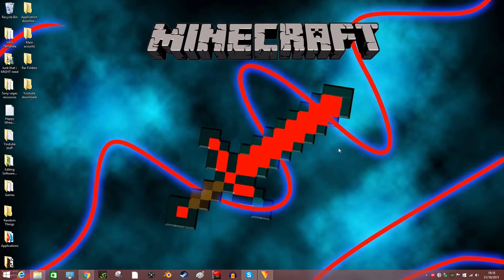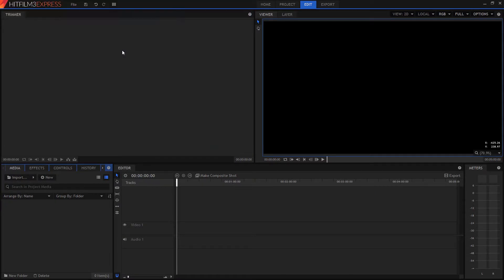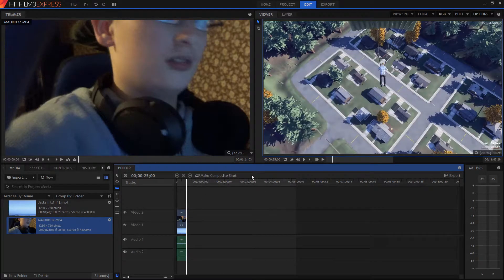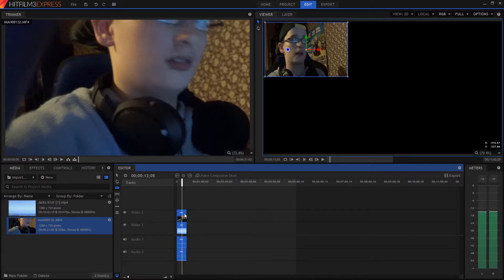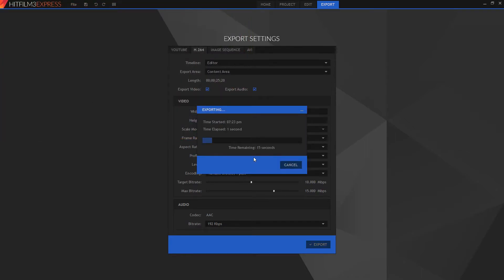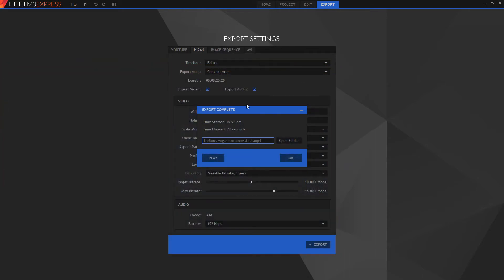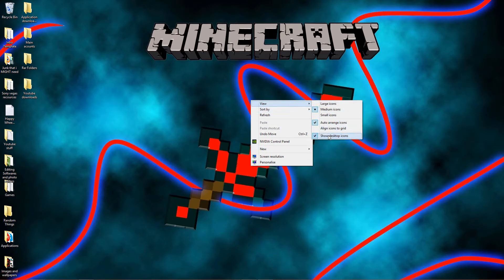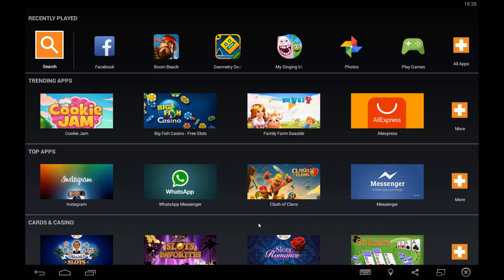Learning how to use Hitfilm 3 Express | Part 1 | 90 Subs Special Series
PEACE OUT!!!